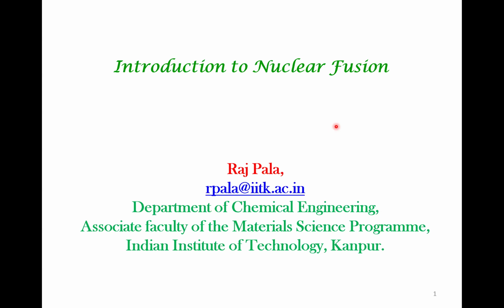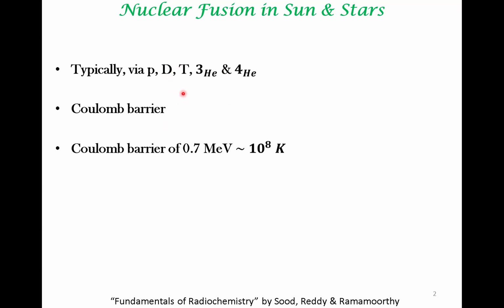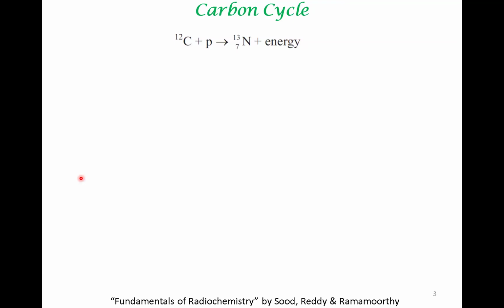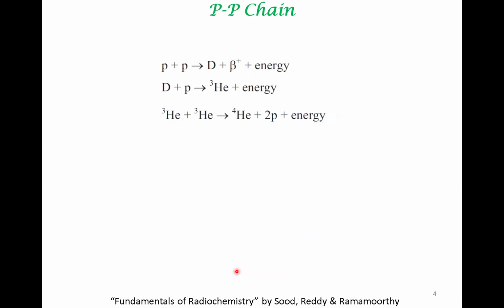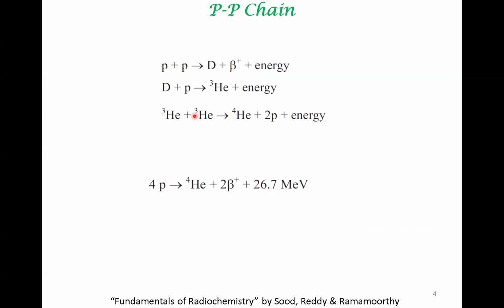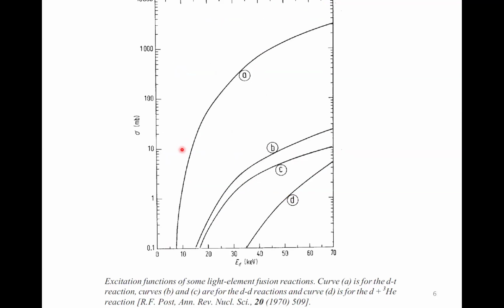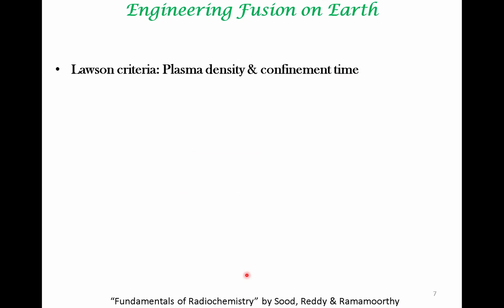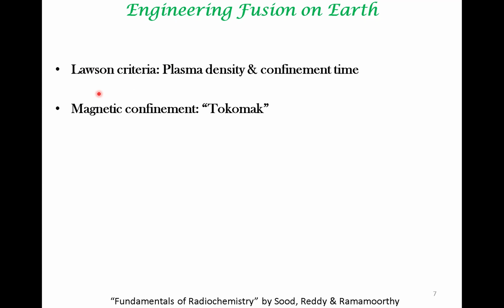Introduction to Nuclear Fusion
In this brief lecture, we introduce the Carbon and Proton cycle of Nuclear Fusion. The material presented here may also be read from the freely downloadable book referenced in the lecture.